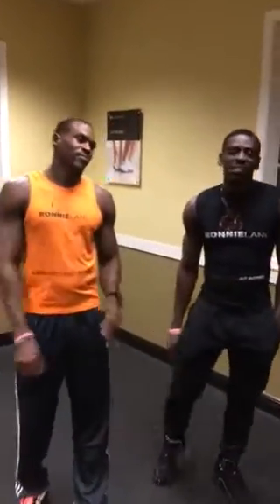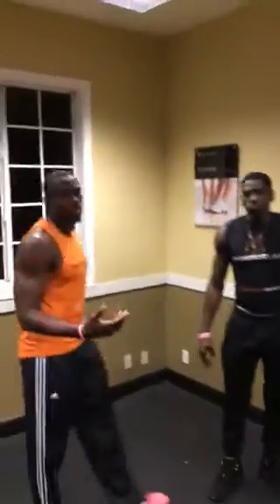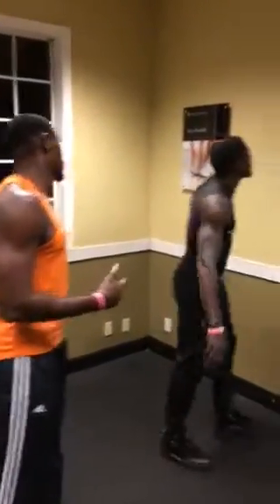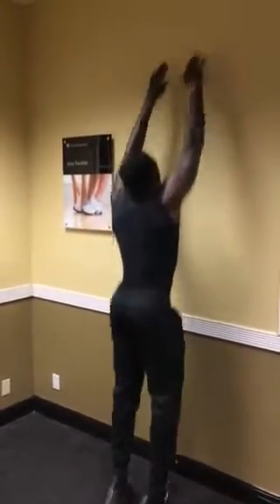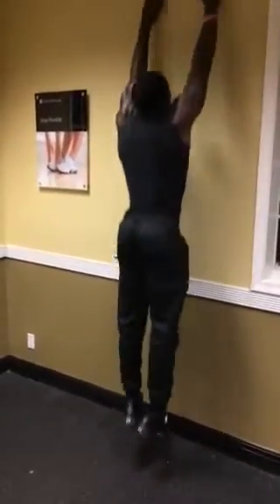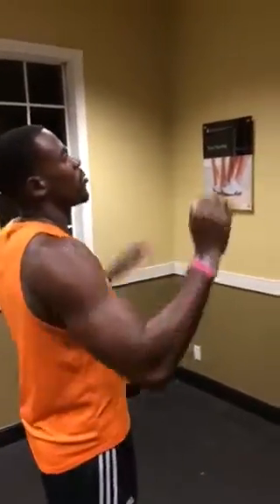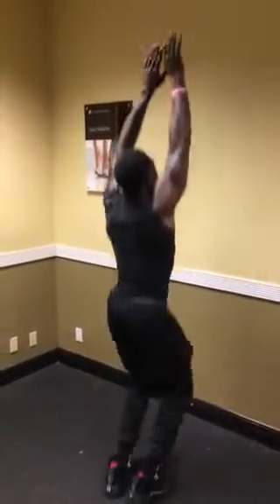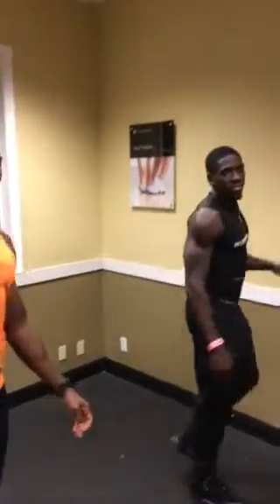RLF Day 5 Exercise #1